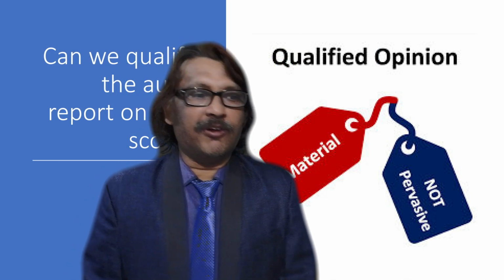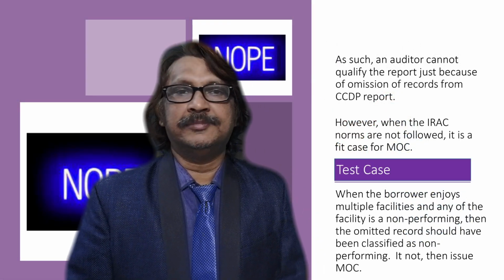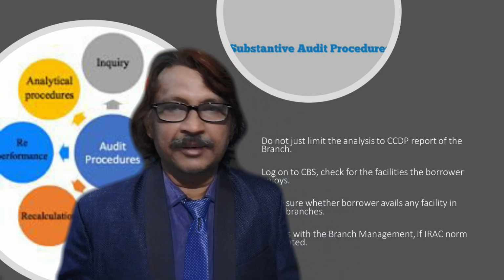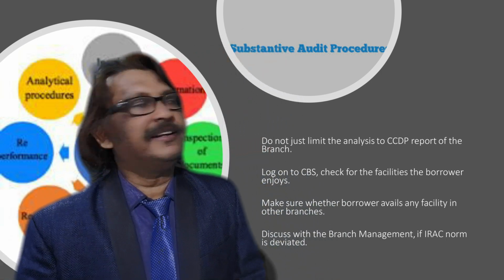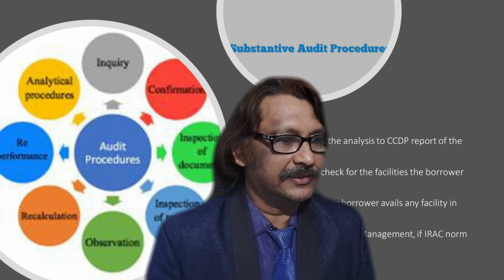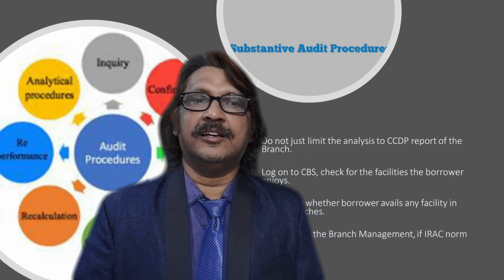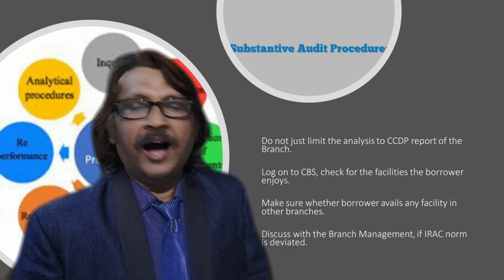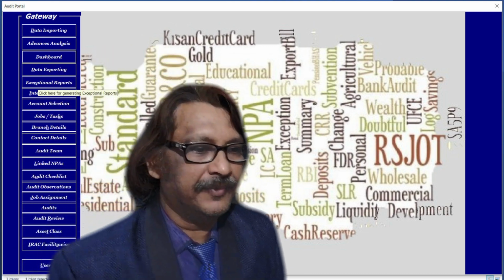CCDP - Omission of Records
While exporting the large records, it is not quite uncommon that certain records are either wrapped up or omitted.